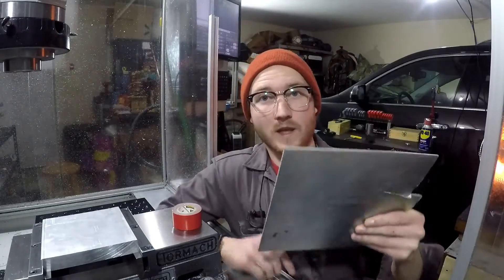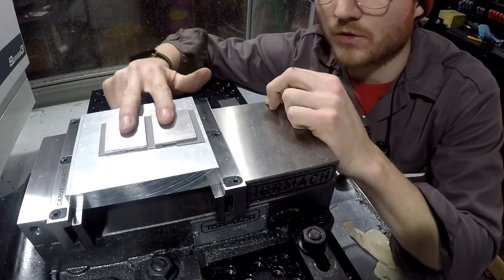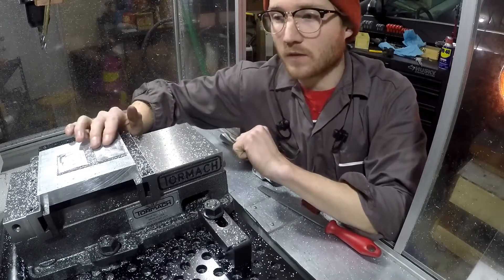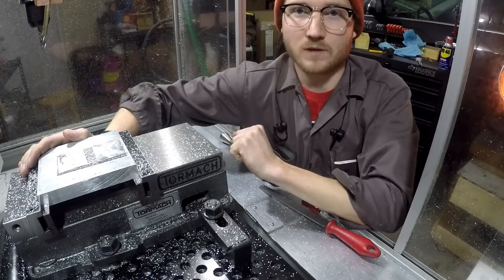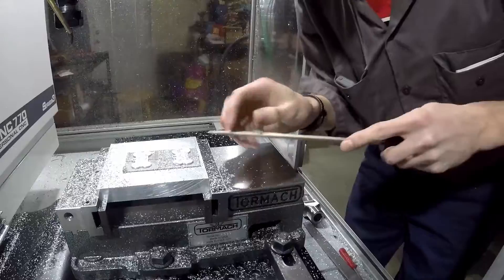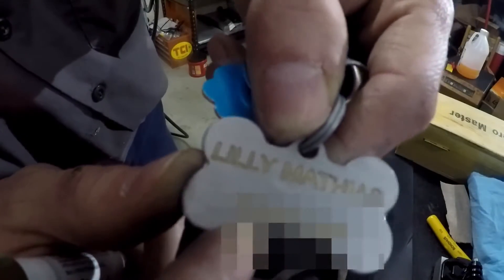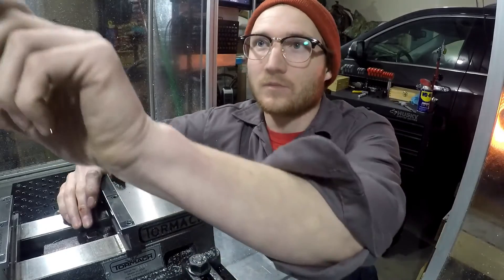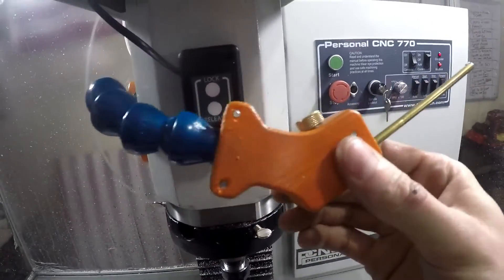CNC Machining Dog Tags: Home Mfg. Days 22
In this episode we machine dogs tags on the Tormach 770 CNC mill. Sorry for the blur on the dog tag but it has my number and I don't want a bunch of phone calls. if you can make out my number please don't call me unless you are giving me a Haas VF2SS or Haas Mini Mill or Haas Super Mini Mill or Hurco VMX30HSi